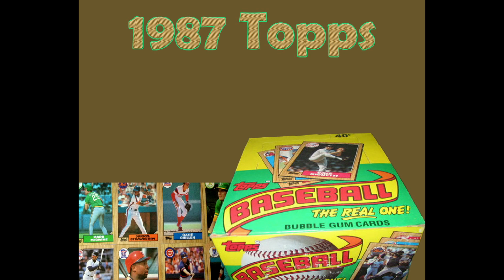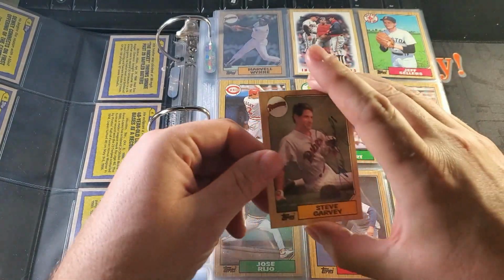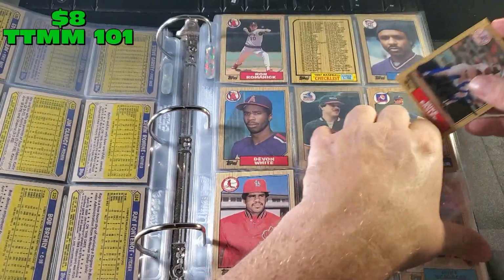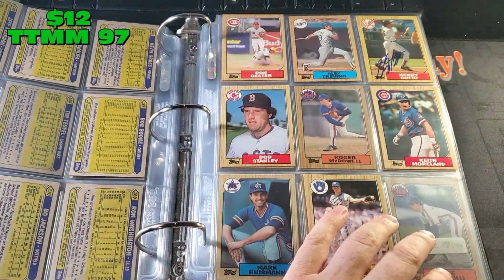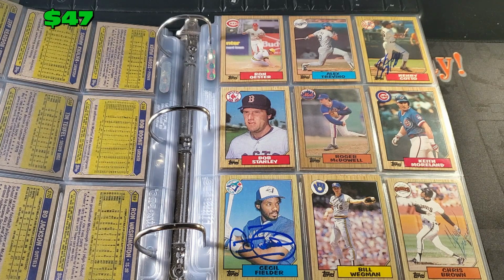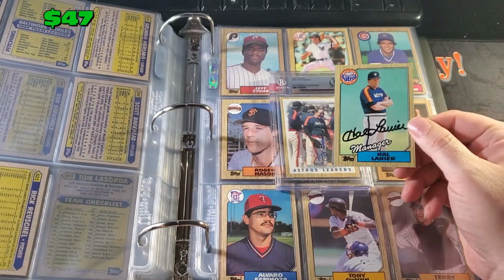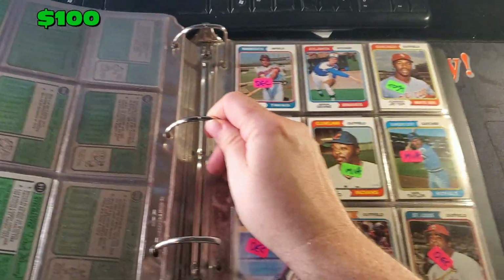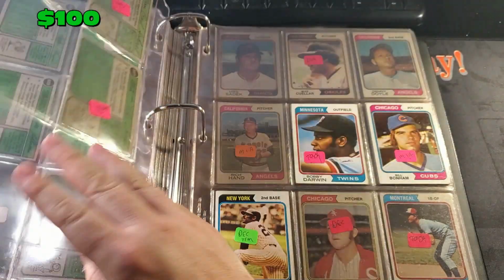1987 Topps Autographed Set Progress Report 1 - Most Popular Set To Get Signed - Iconic & Cheap!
In this video, we look at the progress on my 1987 Topps signed set. The cards are obtained via TTM, Private Signings, or purchases.